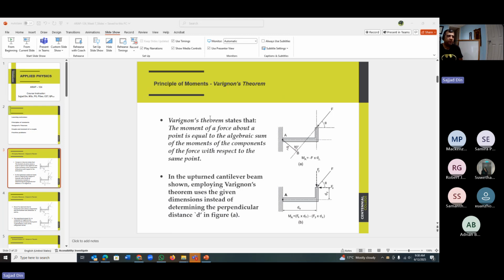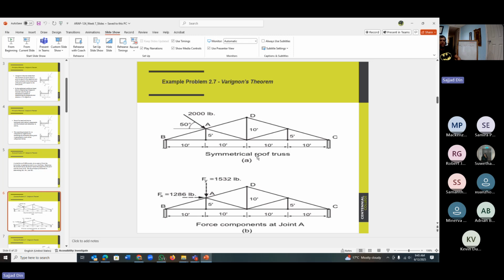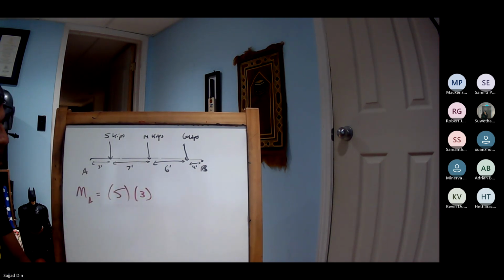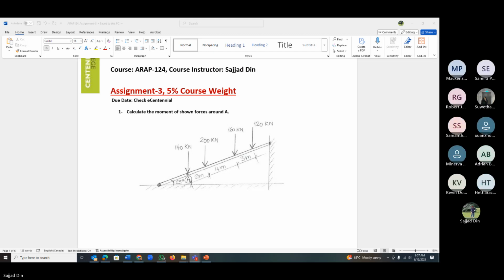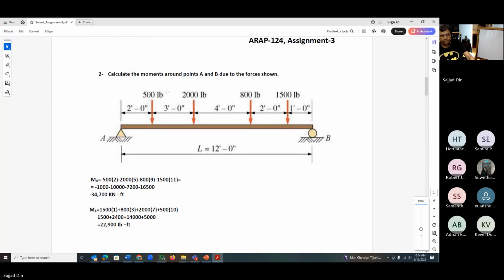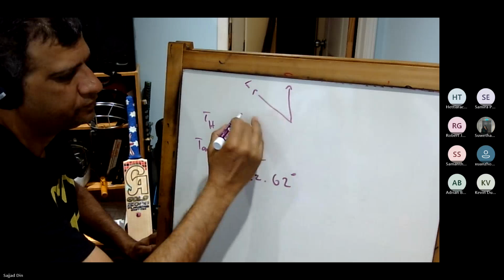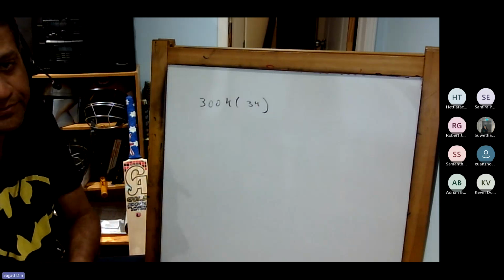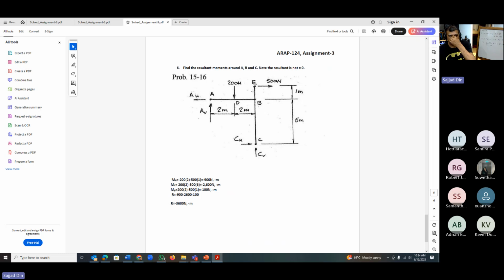ARAP 124 Week 7 Lecture Part One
We continue with moments and work on Assignment-3